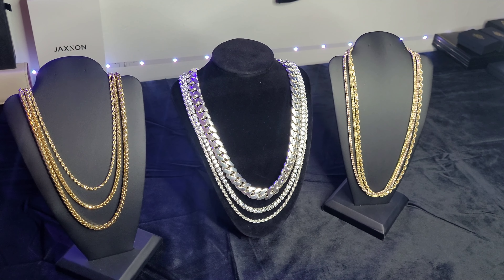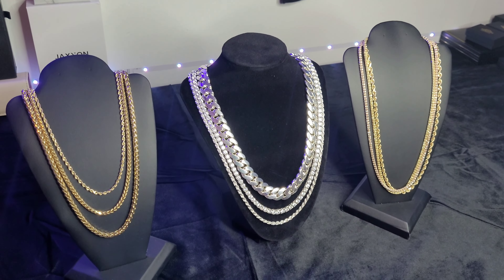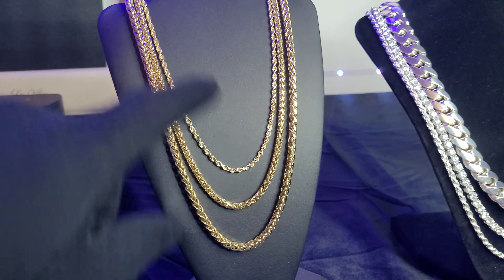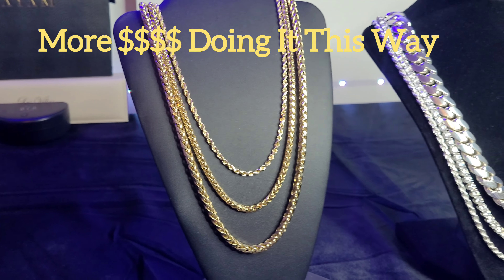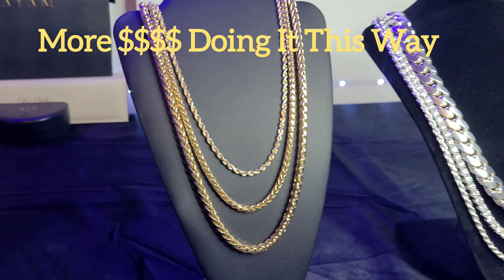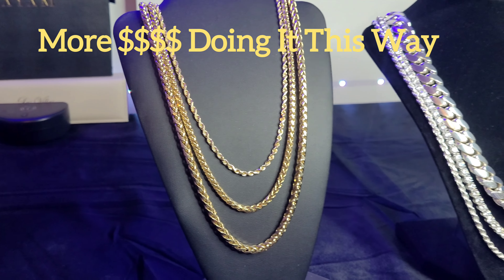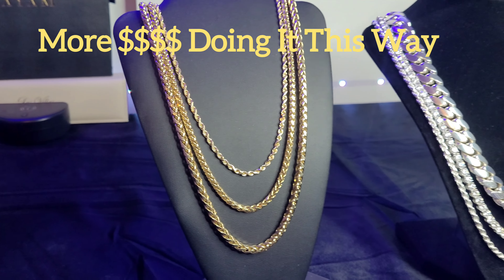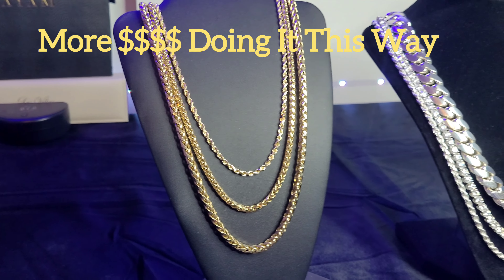How To Stack/Layer Gold & Silver Chains! Is There A Right Way? A Wrong Way?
I go over what my opinion is when it comes to stacking gold and silver chains. I discuss if there actually is a specific way you should it or if it doesn't matter.